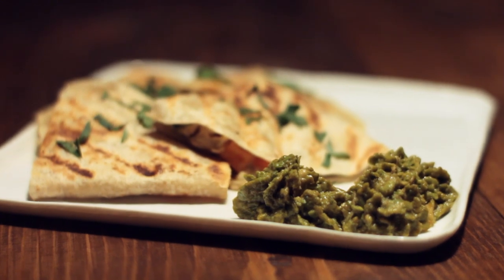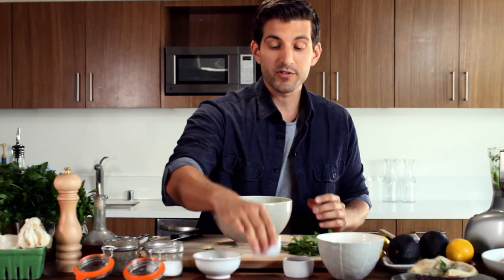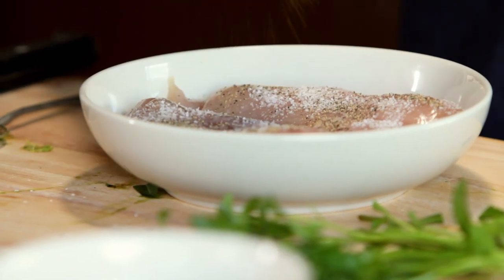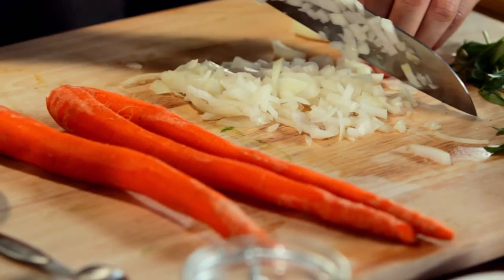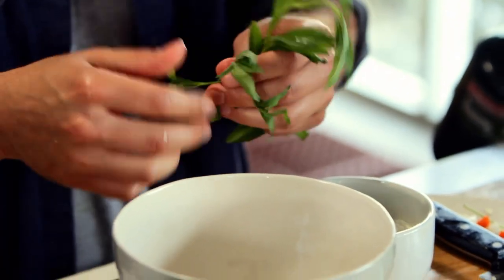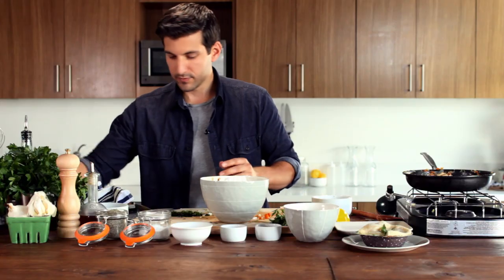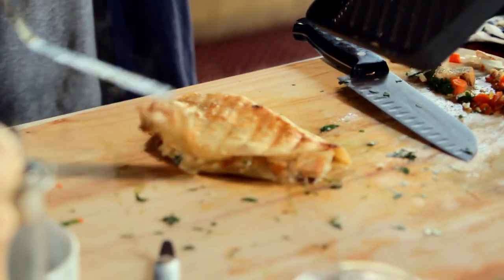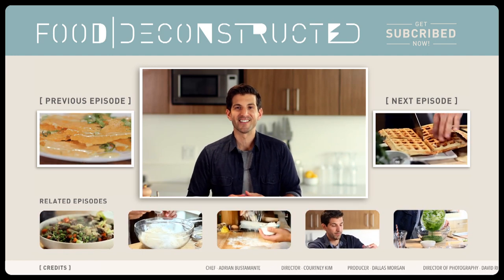Pot Pie Quesadilla & Sweet Pea Guacamole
First, make the guacamole:
 • 2 cups frozen thawed peas
 • 1 handful parsley
 • ¼ cup tarragon leaves
 • 2 ripe avocados
 • Juice of one lemon
 • 2 cloves garlic
 • 1 teaspoon cayenne pepper
 • 1 teaspoon paprika
 • Pulse peas, parsley, tarragon and garlic in food processor until smooth
 • Transfer to a bowl.
 • Add spices and avocado (Lesson for audience about removing avocado seeds and breaking down an avocado)
 • Mash with a fork or potato masher
 • Salt and pepper to taste
 • Set aside
Next, pan fry some chicken --
 • 8 chicken breasts
 • Salt
 • Pepper
 • Vegetable oil
 • Get pan hot, add vegetable oil.
 • When hot, add the chicken.
 • Pan sear until Golden brown, crusty, and delicious on one side, then flip.
 • When really golden brown on both sides, check for doneness.
 • If the chicken isn't really done, cut into smaller pieces and continue to cook.
Next,  Make the Quesadilla filling --
 • 1 small white onion, diced finely
 • 1 chicken breast, shredded or diced
 • 1 tbs minced fresh parsley
 • 1 tbs minced tarragon
 • 3 carrots, finely diced
 • 1 cup cottage cheese
 • 1 cup Jack cheese
 • Next, Assemble the Quesadilla -
 • 10 inch tortillas
 • Olive Oil
 • Filling you just made
 • Put oil in the pan and let it get warm, but not super hot (no burning tortillas)
Put tortilla into pan.
Working quickly, spoon filling onto half of the tortilla. Spread it with the spoon, leaving about an inch from the edges bare (for oozing).
Fold over tortilla.  Press with back of spatula until the cheese is melty enough to hold it.
When the quesadilla is browned on one side, flip it carefully.
Cook until both sides are brown.
Serve with the green pea guacamole.